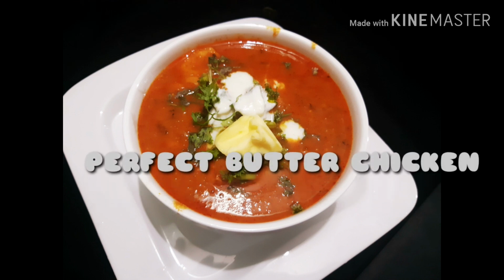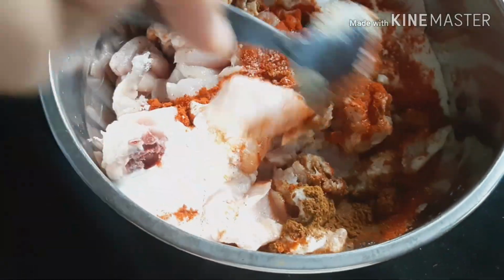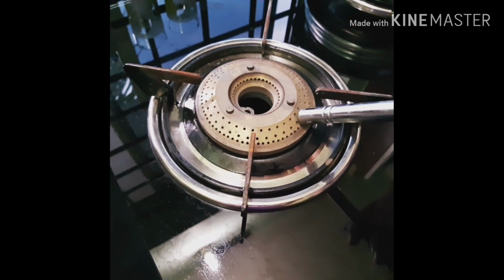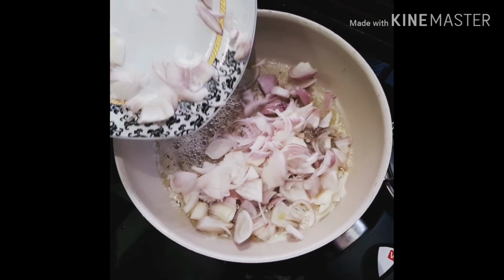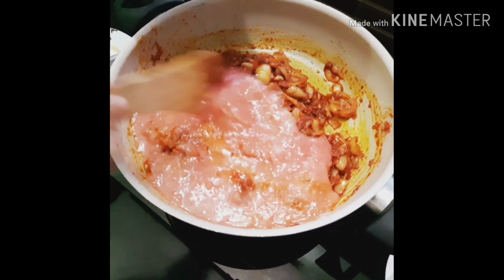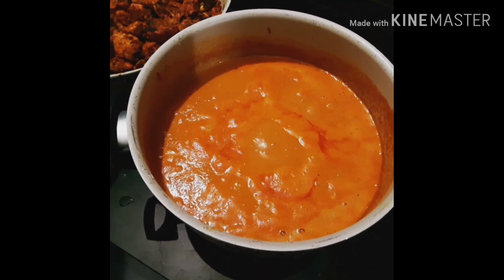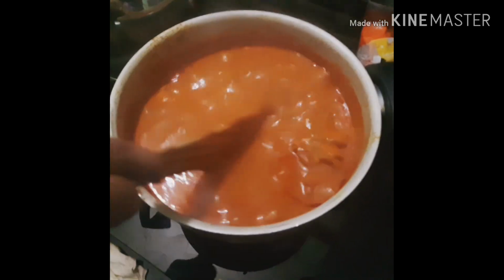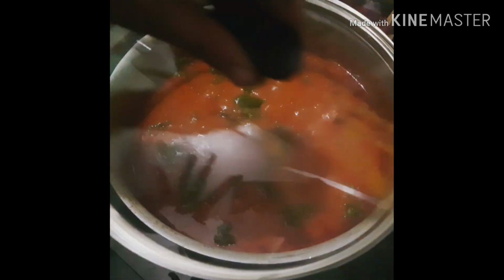BUTTER CHICKEN | PERFECT BUTTER CHICKEN RECIPE I I FOR SMART KITCHEN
How to make perfect butter chicken